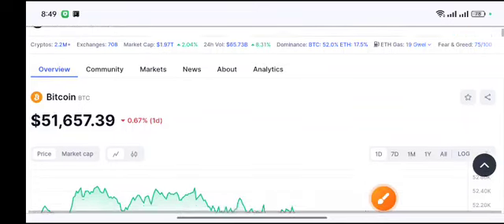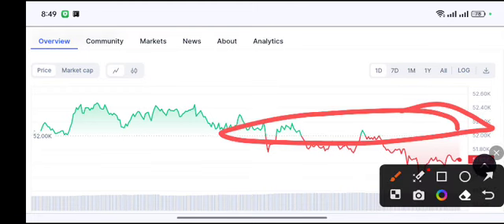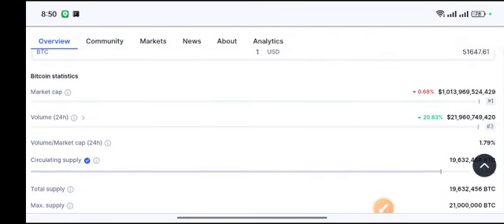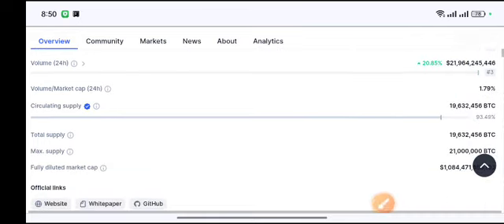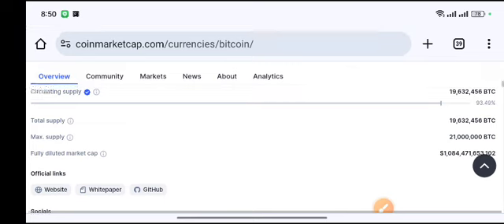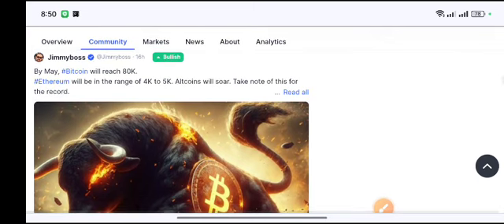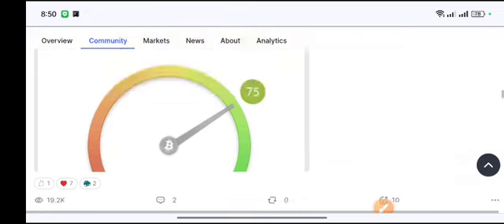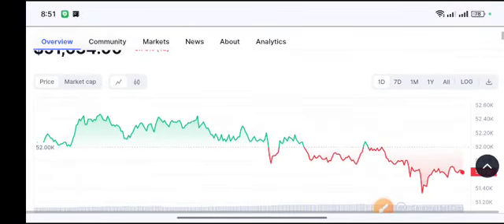Bitcoin Urgent UPDATE! BTC coin price Prediction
Queries Solved:
1.  today target
2.  price today
3.  price prediction
4.  token today target

Queries Solved:
1.  today target
2.  price today
3.  price prediction
4.  token today target